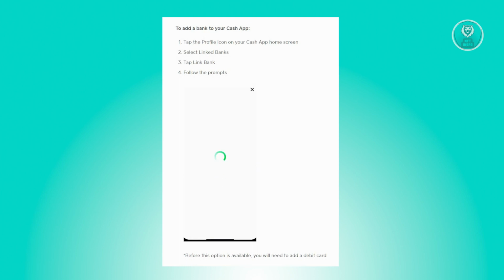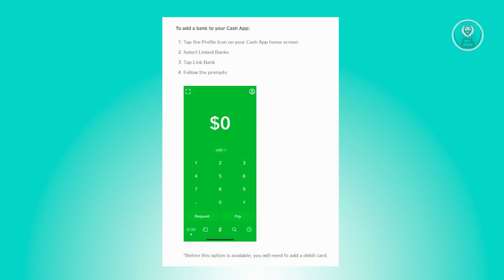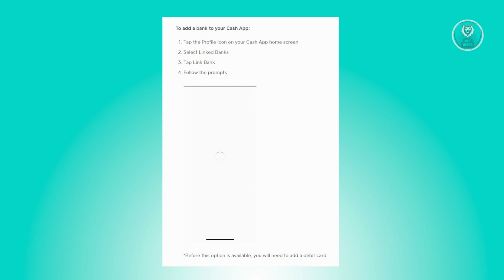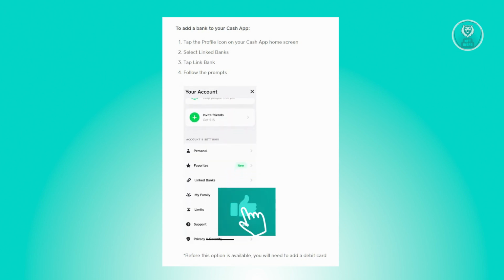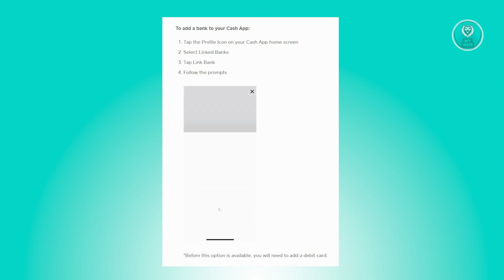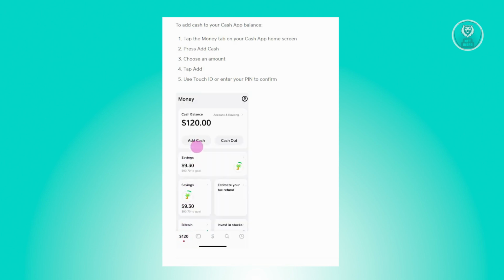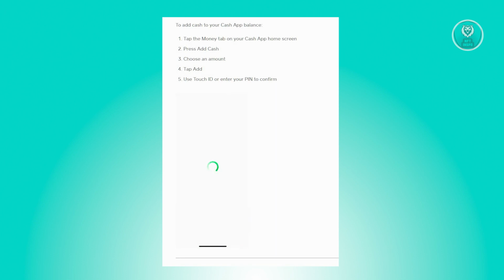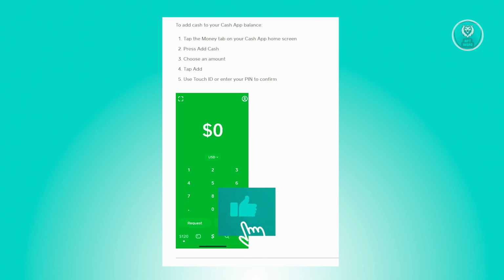How To Transfer Money From Woodforest To Cash App (2025)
Wondering how to send money from your Woodforest account to Cash App? This video tutorial explains it all.